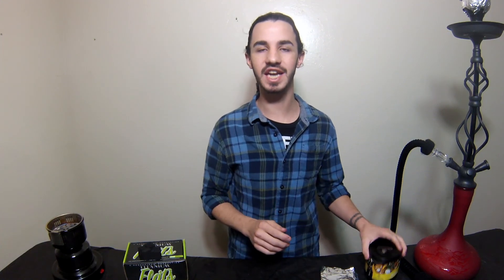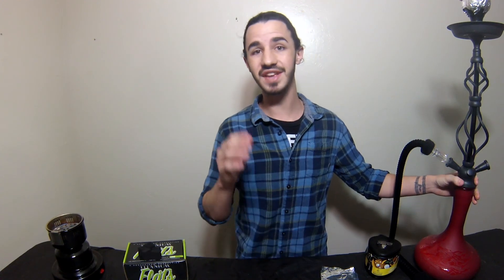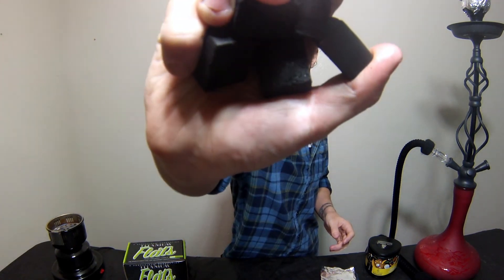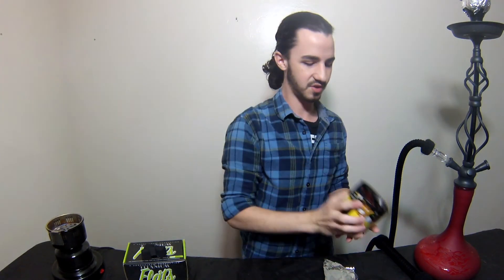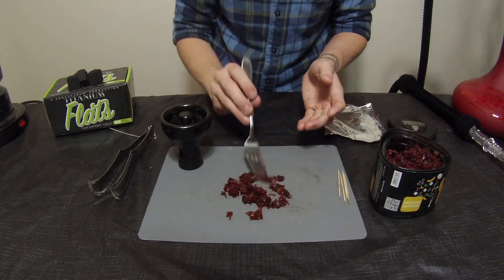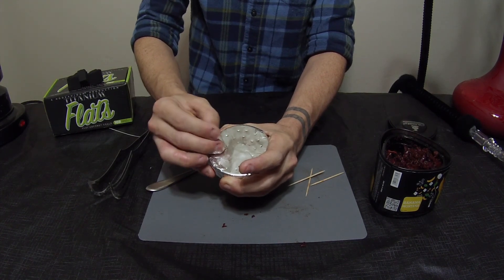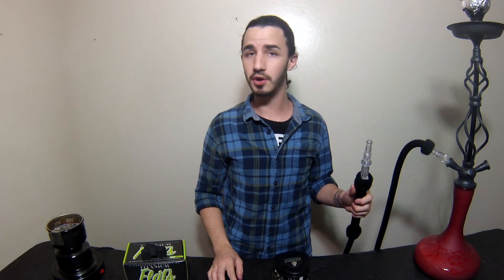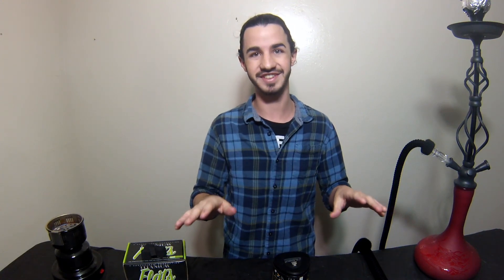Banana Montana - Al Fakher Special Edition Review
Fruity and a bit nutty, oh she's just being Miley!